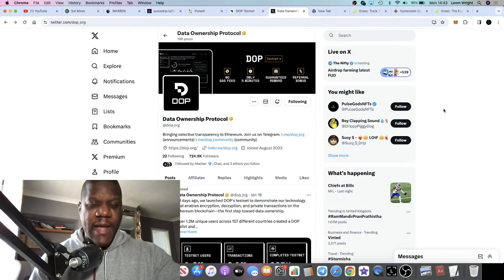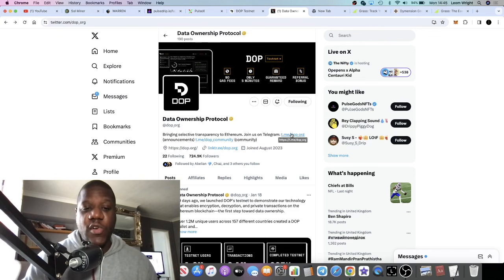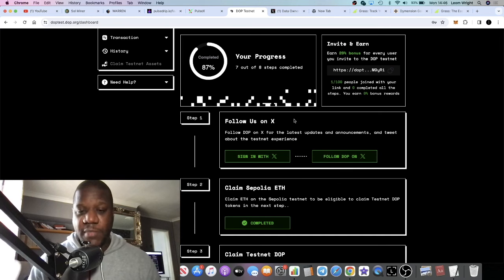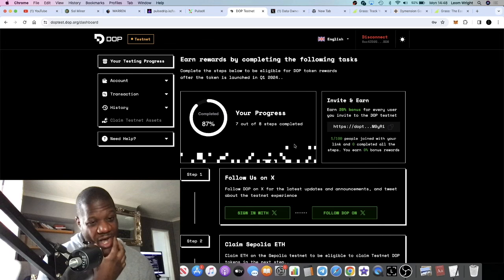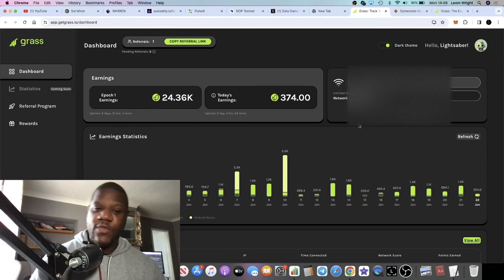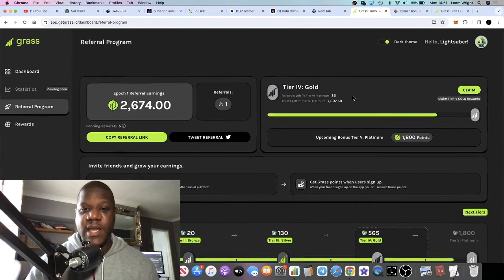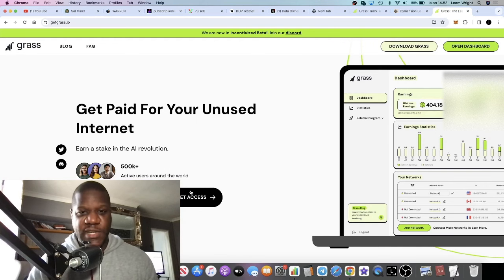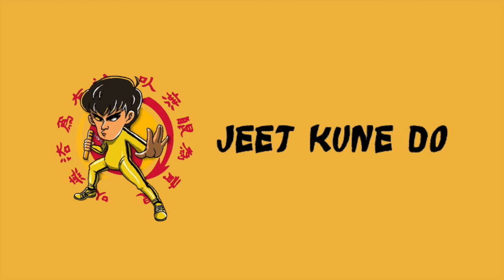Do Not Miss These FREE AIRDROPS!! Decentralised Ownership Protocol dop + Get grass 2024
See pinned comments for Airdrop links